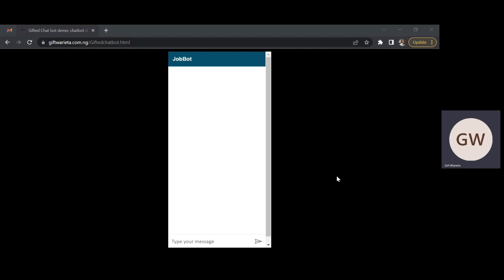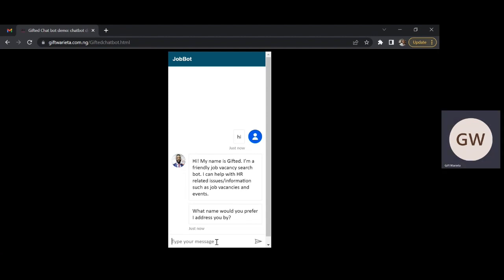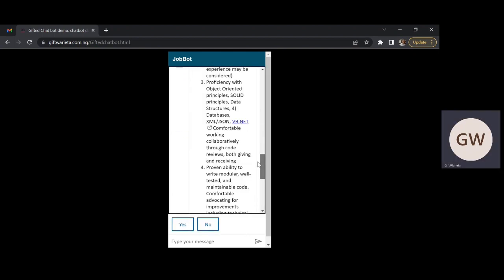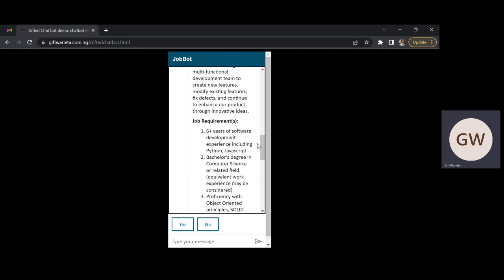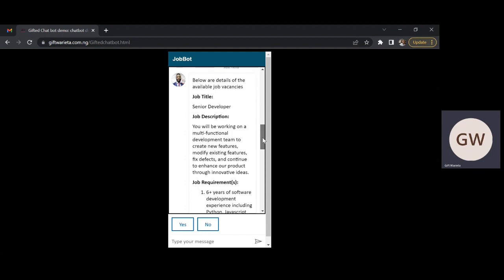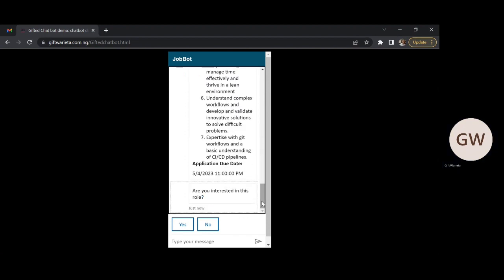Global Power Platform Bootcamp 2023 - Lagos | JobBot Demo with Gift Warieta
This is a simple demo on the JobBot to be built during the training session I would be anchoring at the Global Power Platform Bootcamp 2023 - Lagos, Nigeria at the University of Lagos, Main Auditorium, 29th April 2023.

The hands-on practical session is all about Leveraging Power Virtual Agent in Job vacancy processes.